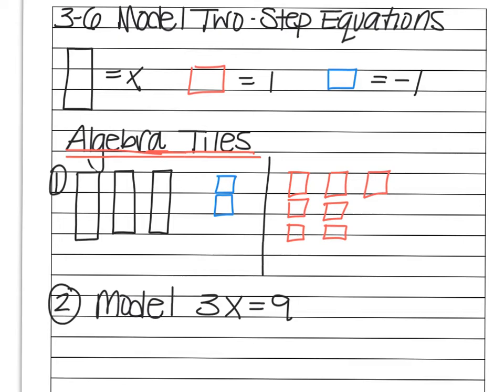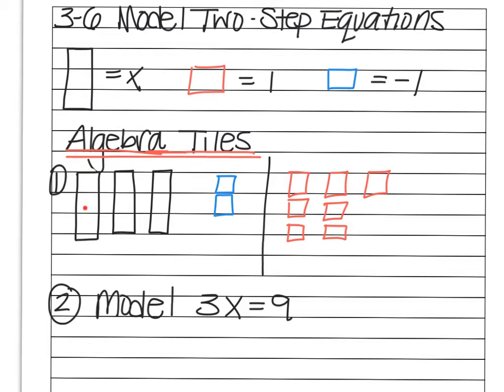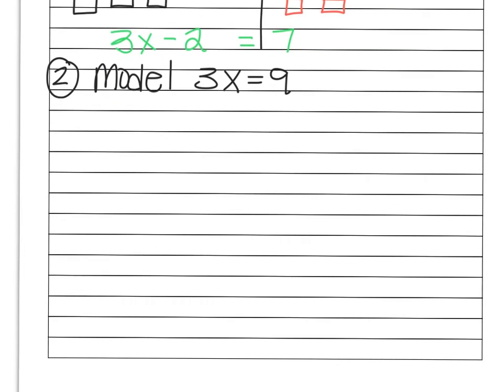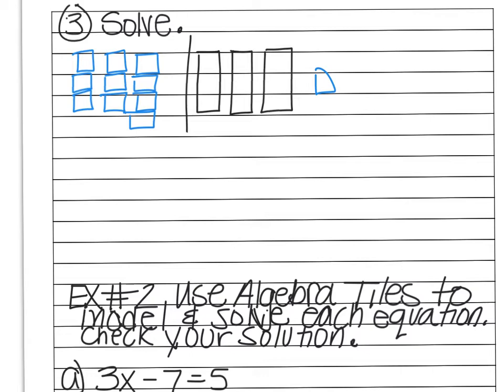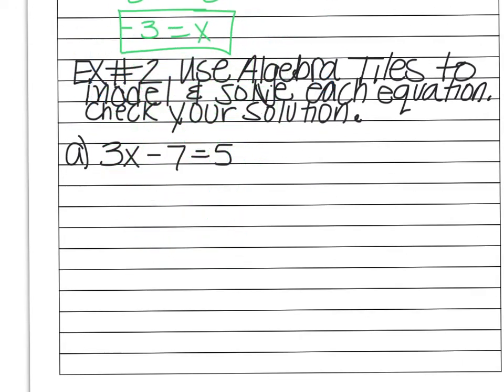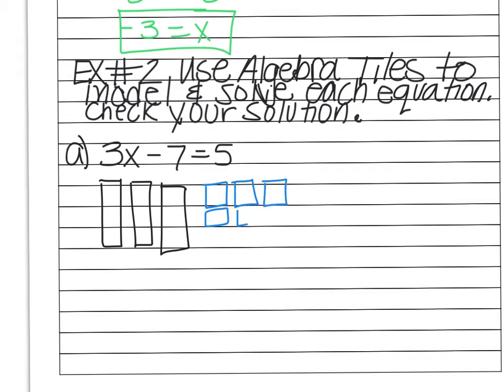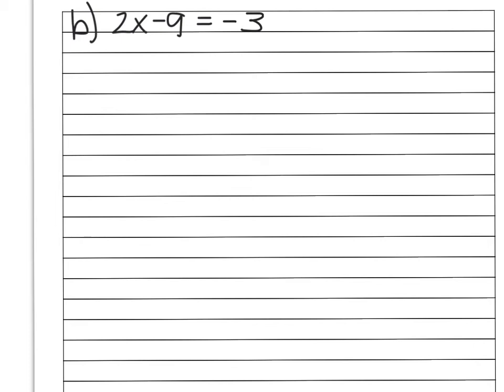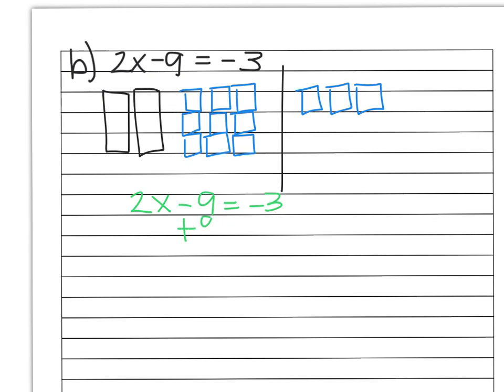3-6 Model Two-Step Equations Video